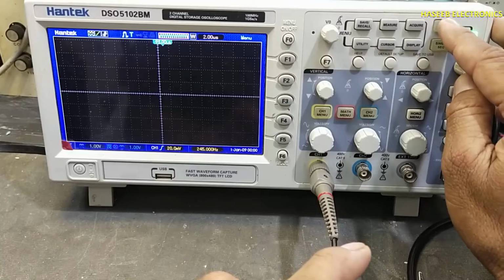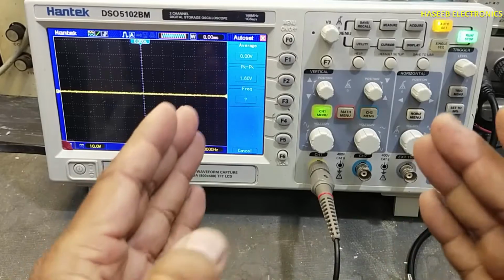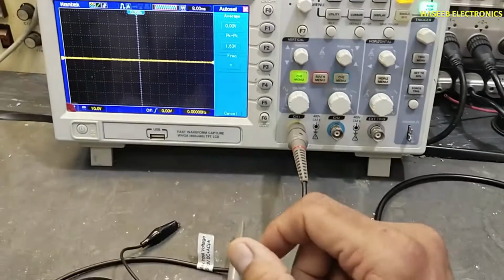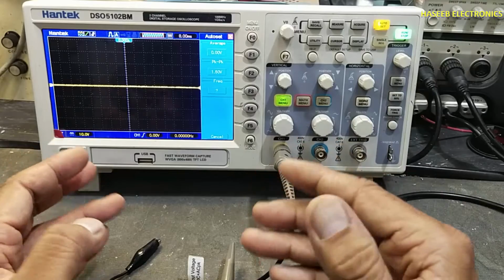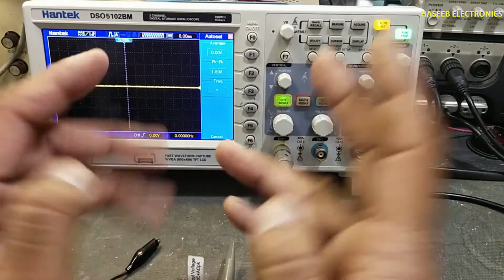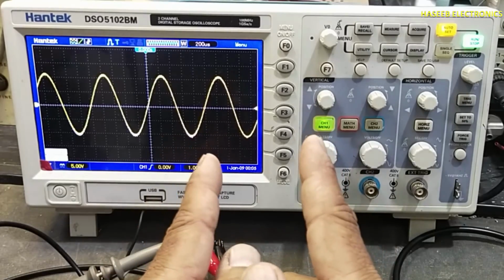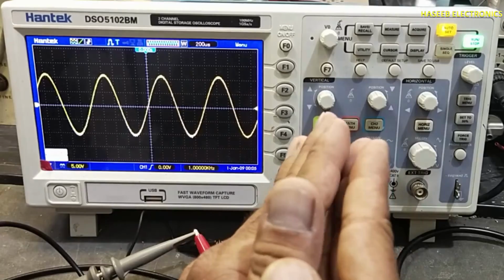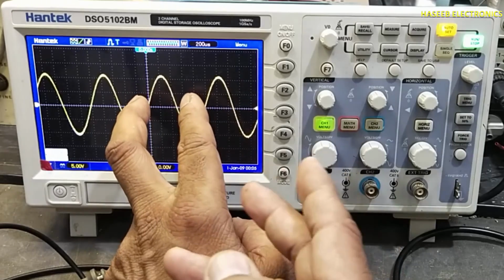{694} How To Compare Signals Using Oscilloscope, DSO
Video number {694} How To Compare Signals Using Oscilloscope, DSO. any CRO, cathode ray oscilloscope, DSO, Digital storage Oscilloscope, Digital Sampling oscilloscope, MDO mixed domain oscilloscope, MSO mixed signal oscilloscope, DPO Digital phosphor oscilloscope, can be used to troubleshoot and diagnose the fault, for that purpose we can monitor / compare / analyze different signals, while taking samples as a reference signal, we can compare the frequency, time period, voltage, phase angle between the reference signal from the good working board and the real time signal from any under test board, either it have corrupted signal or distorted signal,